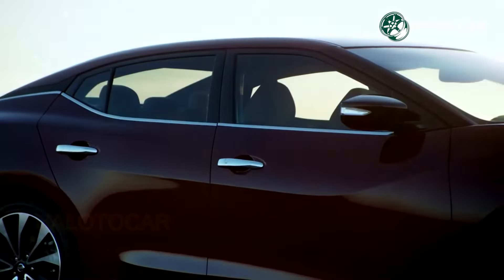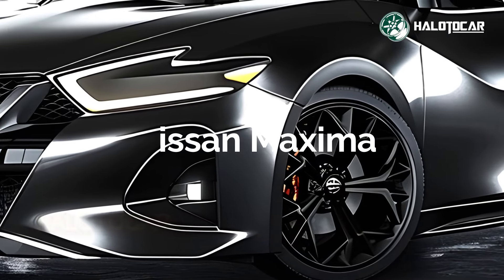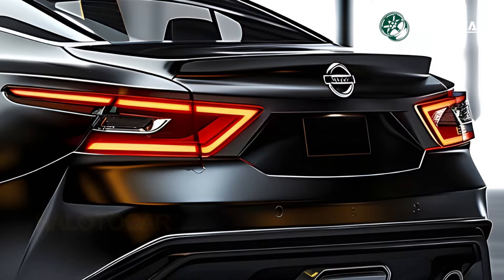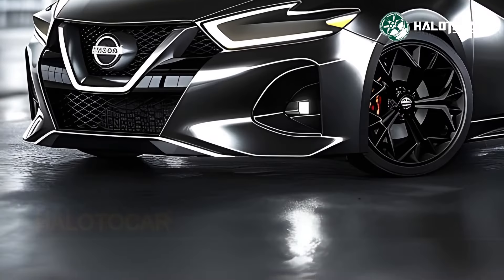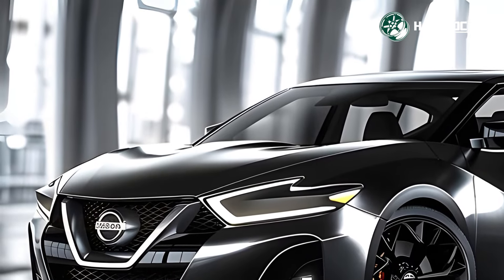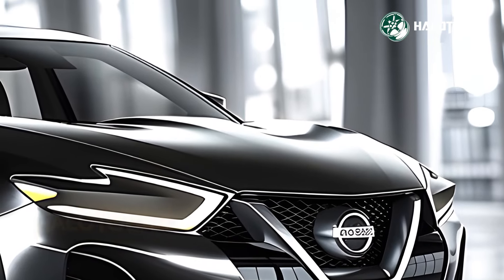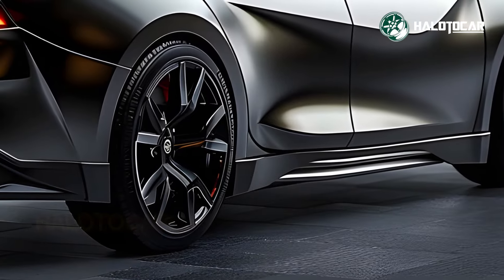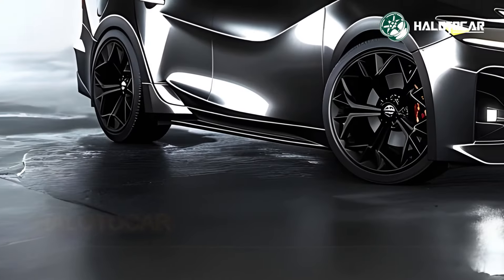First Look! All New 2025 Nissan Maxima! - The Future of Sedan Excellence!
Prepare to be enchanted by the brand new 2025 Nissan Maxima, the pinnacle of sedan design for years to come. The 2025 Maxima will revolutionize the definition of style in transportation with its stunning good looks, state-of-the-art features, and thrilling performance.

Its eye-catching external design demands attention the second you lay eyes on the 2025 Maxima. This sedan makes a daring and sophisticated entrance on the road with its sharp angles, sculpted contours, and signature Nissan V-Motion grille.

Once inside, you'll be greeted by an opulent and technologically advanced world. The 2025 Maxima's cabin is a haven of comfort and appealing design, thanks to the careful use of high-quality materials and an eye for detail. With your comfort and convenience in mind, every detail of the inside has been thoughtfully crafted, from the ergonomic seats to the intelligent infotainment system.

The 2025 Maxima is attractive for reasons beyond only its fashionable exterior and plush cabin. An exciting ride is guaranteed with every turn of the key thanks to the engine's strong yet economical performance. Dynamic handling and snappy acceleration will amaze even the most demanding drivers as they navigate city streets or cruise on the interstate in the Maxima.

First and foremost, the 2025 Maxima has state-of-the-art safety features and cutting-edge driver-assist technology to ensure the utmost protection for you and your passengers when driving. The Maxima provides reassurance on any road with features like blind-spot monitoring and automatic emergency braking.

Finally, the brand new 2025 Nissan Maxima revolutionizes the sedan industry with its groundbreaking combination of design, power, and technology, guaranteeing heads-turning looks and an unparalleled driving experience. The 2025 Maxima is the pinnacle of luxury sedans, so try one out and see for yourself why it's the greatest option for picky drivers.